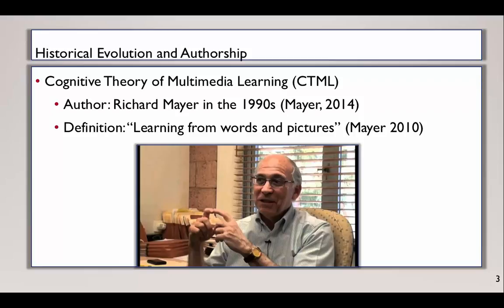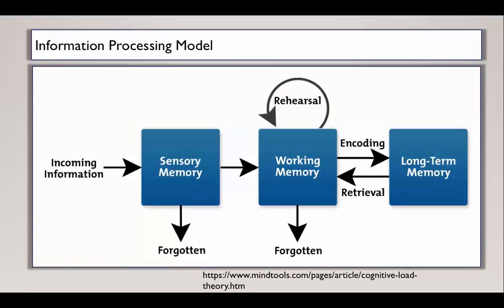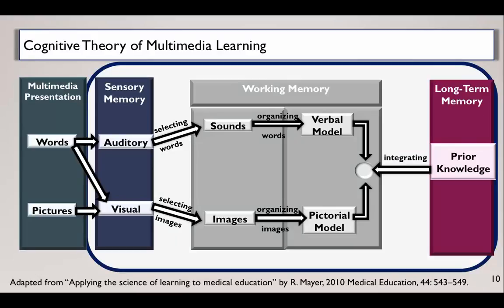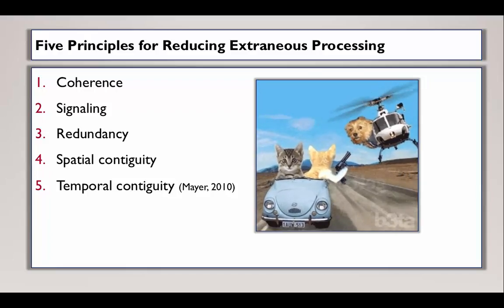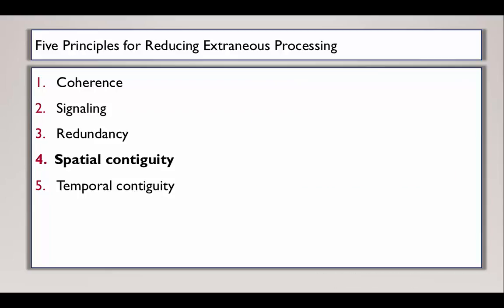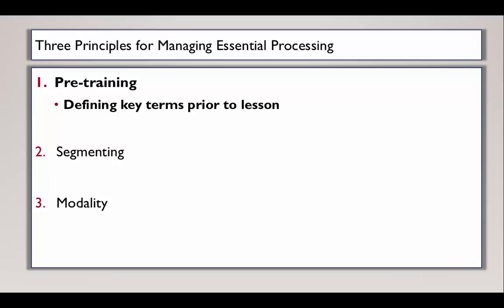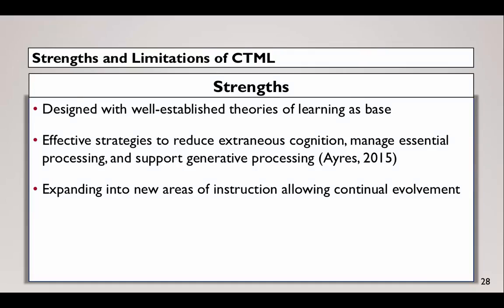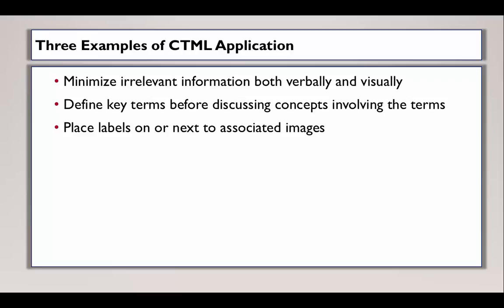Cognitive Theory of Multimedia Learning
DHSC8410-1-CGHS Theoretical Foundations of Learning
S. Raaymakers